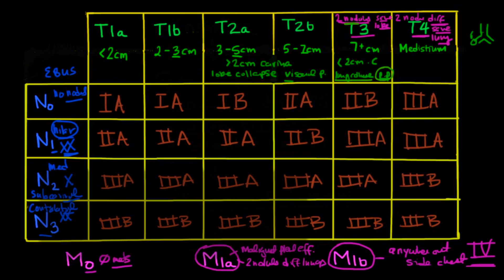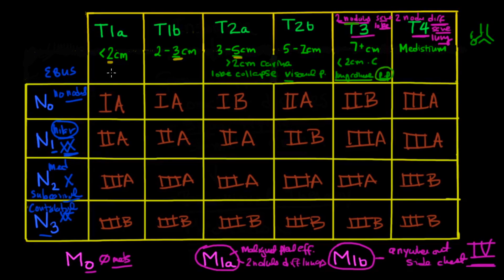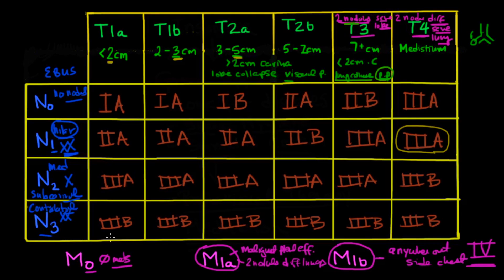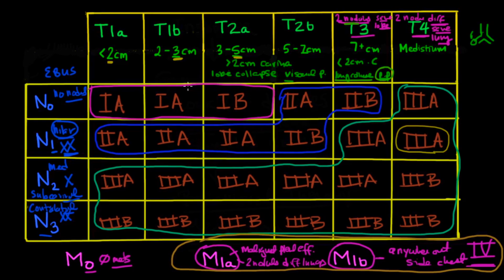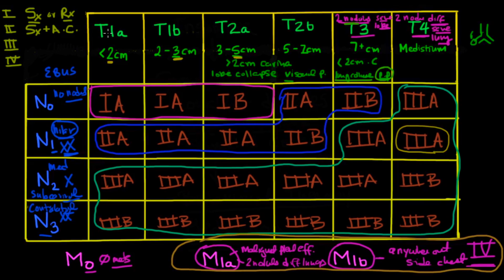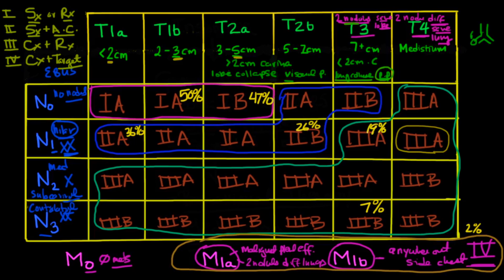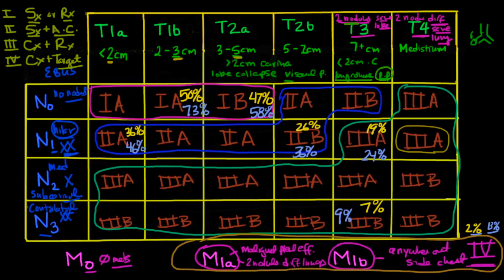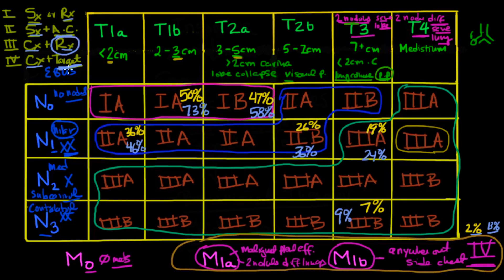Lung Cancer Staging Explained Clearly by MedCram.com | Part 2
Dr. Roger Seheult of continues his explanation of lung cancer staging and lung cancer treatment.   Tumor node metastasis (TNM) staging system is discussed in detail.
Targeted therapy and treatment for non-small cell lung cancers (NSCLC): squamous cell lung cancer, adenocarcinoma, and large cell carcinoma is discussed.  Staging and treatment for small cell lung cancer (SCLC, oat cell carcinoma) is also covered.

This is part 2 of lung cancer staging and treatment. for this entire course and over 100 free lectures.  This is the home for ALL MedCram.com medical videos (many medical videos, medical lectures, and quizzes are not on YouTube).

MedCram: Medical education topics explained clearly including: Respiratory lectures such as Asthma and COPD.  Renal lectures on Acute Renal Failure and Adrenal Gland.  Internal medicine videos on Oxygen-Hemoglobin Dissociation Curve and Medical Acid Base.  A growing library on critical care topics such as Shock, Diabetic Ketoacidosis (DKA), and Mechanical Ventilation.  Cardiology videos on Hypertension and heart failure.  VQ Mismatch and Hyponatremia lectures have been popular among medical students. Our Pulmonary Function Tests (PFTs) videos have been particularly popular with RTs. NPs and PAs have given great feedback on  Pneumonia Treatment and Liver Function Tests among many others.  Many nursing students have found the Asthma and shock lectures very helpful.

New free medical education videos are released first at MedCram.com